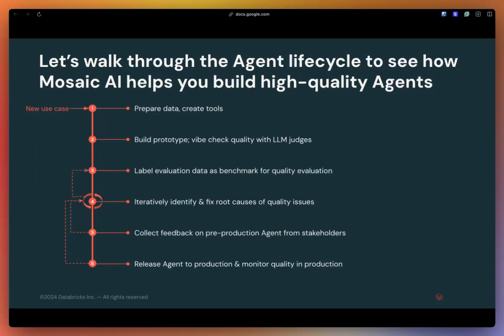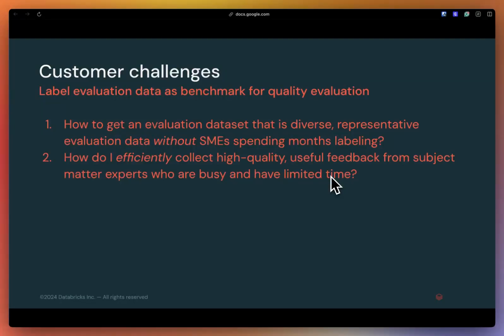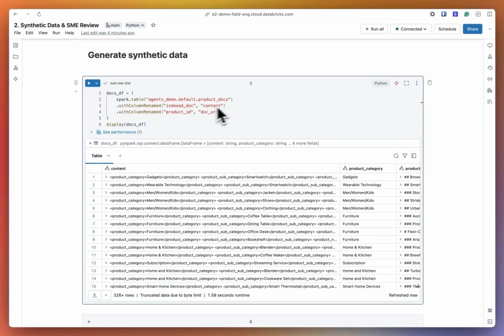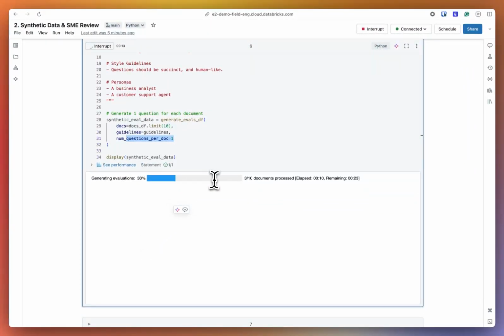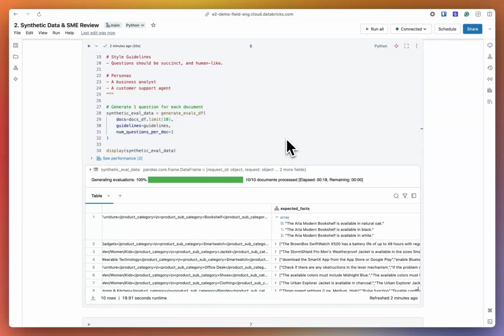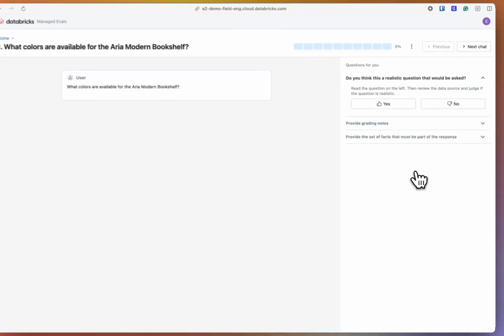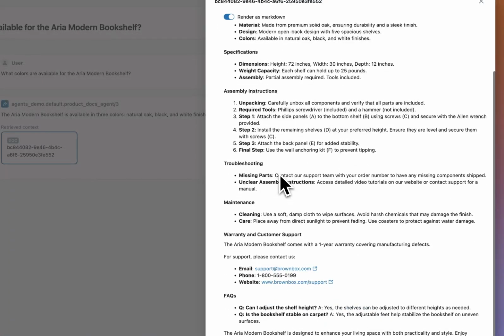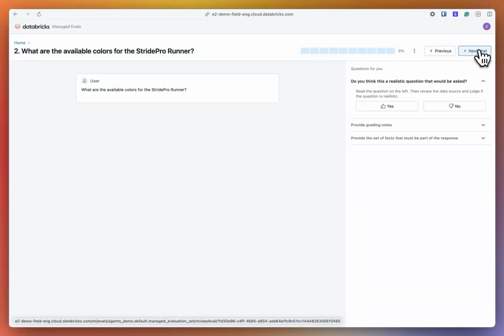Mosaic AI Agents: Creating Synthetic Data & Reviewing with SMEs